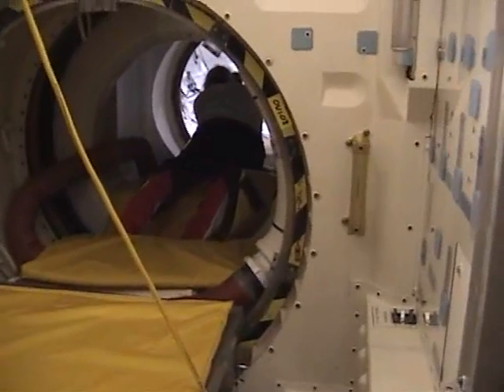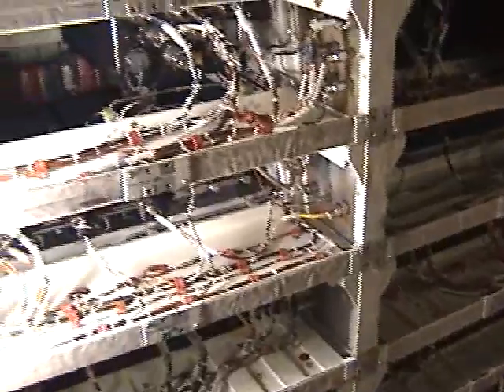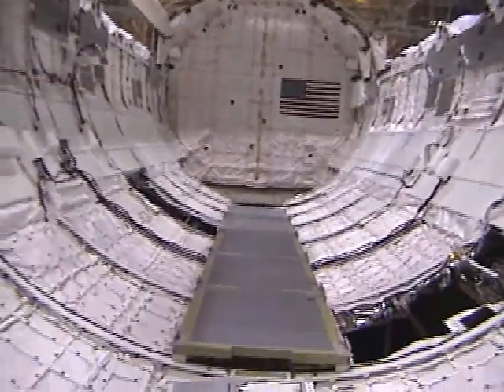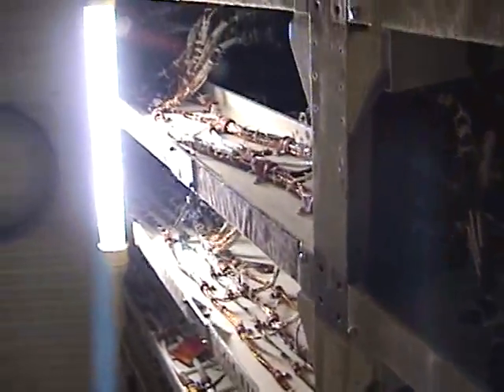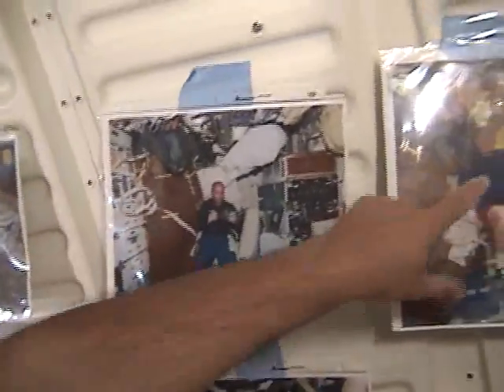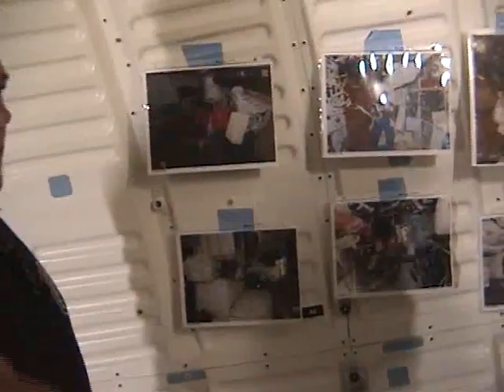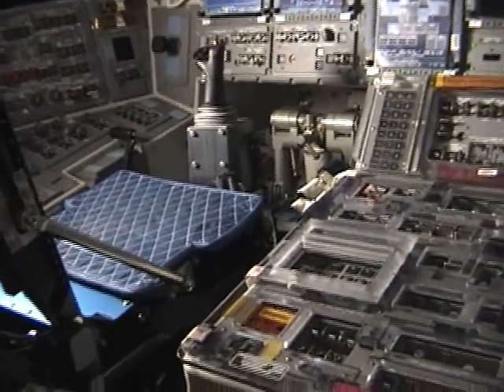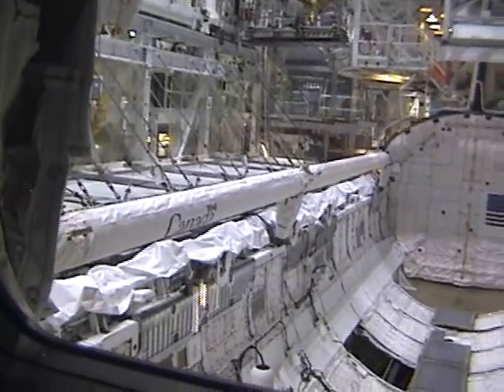Part 3: Discovery space shuttle up close and personal tour at KSC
Tour space shuttle Discovery inside the Orbiter Processing Facility at Kennedy Space Center as the spacecraft goes through decommissioning and preparation for shipment to the Smithsonian Air & Space Museum Udvar-Hazy facility in Washington, DC. The tour includes a look at the main engine compartment, thermal protection system, payload bay and crew cabin / flight deck.